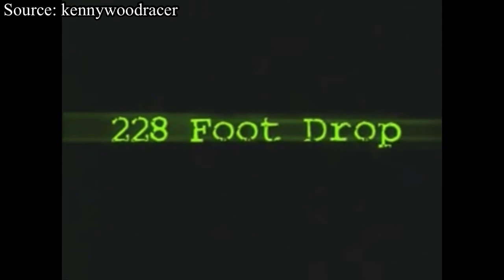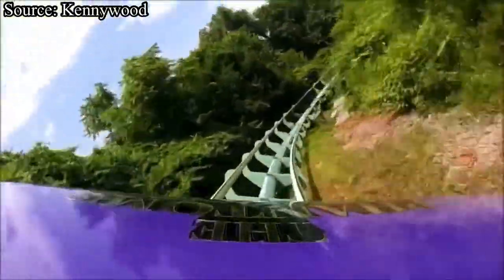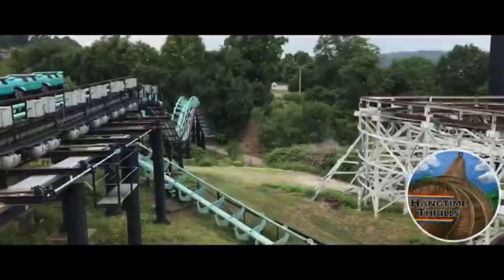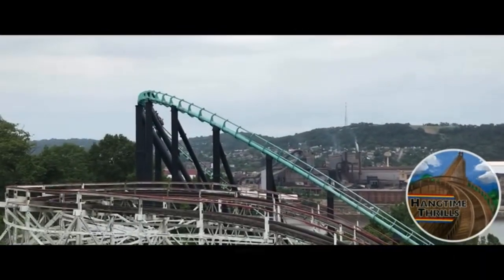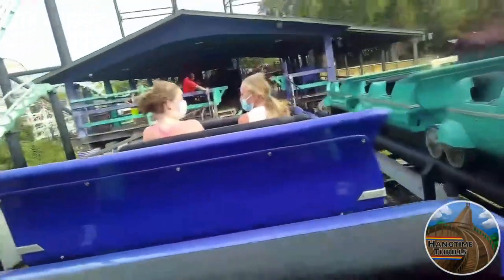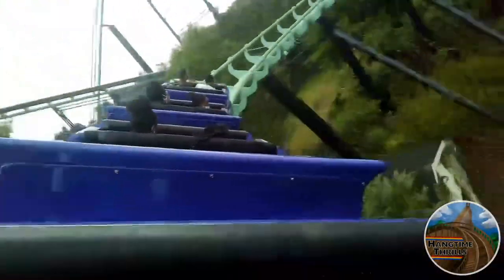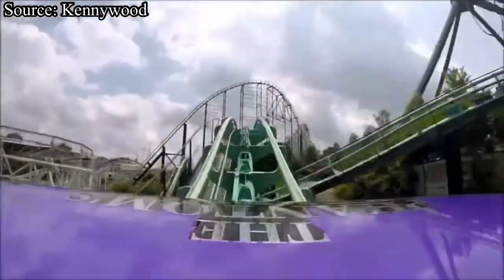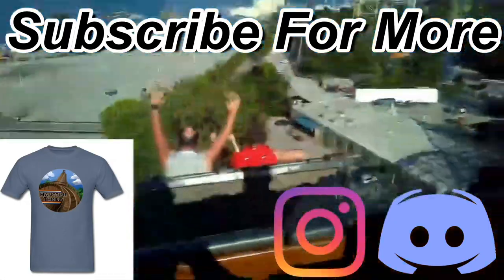The Best Rollercoaster In Pennsylvania? Phantoms Revenge Review Kennywood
In today’s video we take an in-depth review of Phantoms Revenge at Kennywood!

My Gear:

iPhone 7
iPhone 11
iPhone 8+

Tags (ignore)